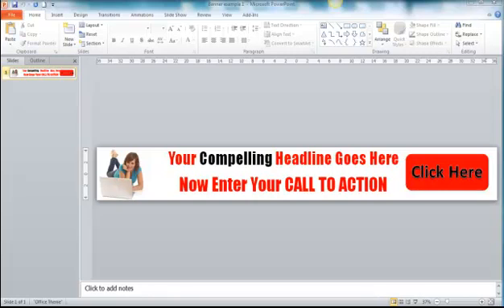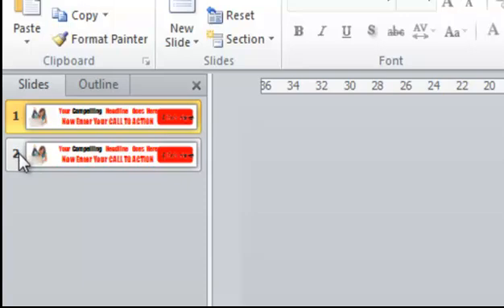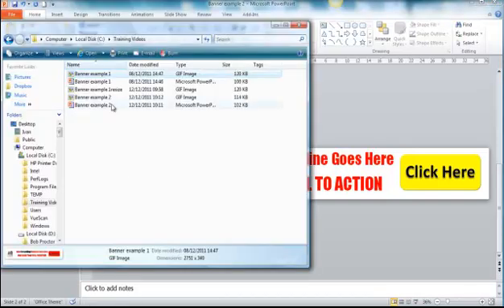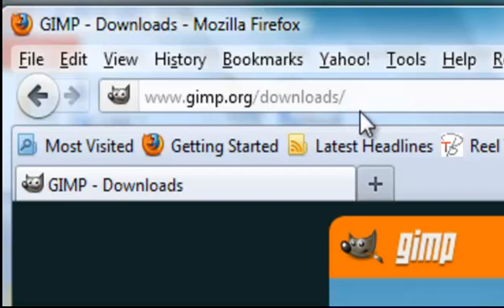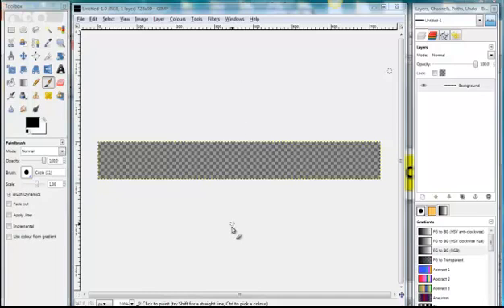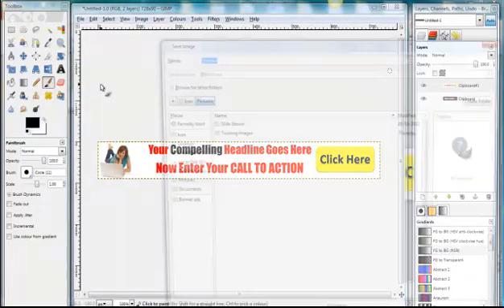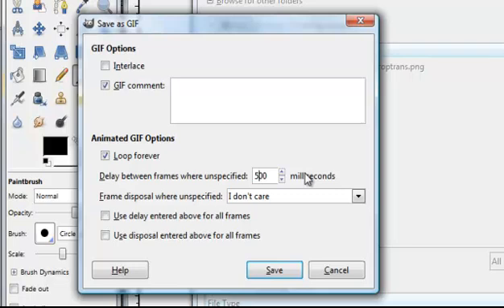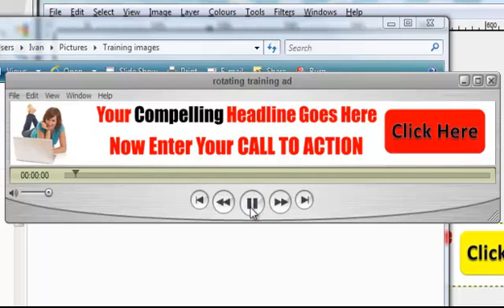How to Create A Rotating or Flashing Banner Using PowerPoint and GIMP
Following on from the last video when Ivan (better know to his friends as Ozzy) demonstrated how to create a simple banner using Powerpoint, in this video he shows how to convert that simple banner into a rotating banner with a flashing button.

Want to know more about what Ivan/Ozzy does to help him free up his time to make these videos?